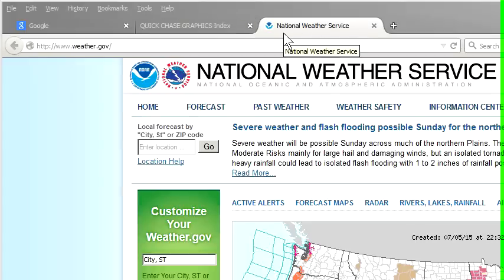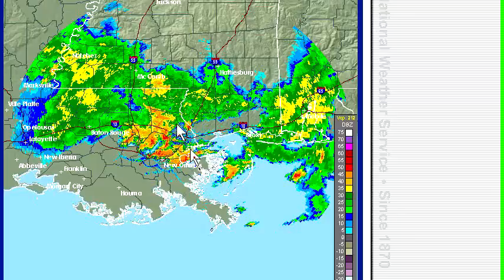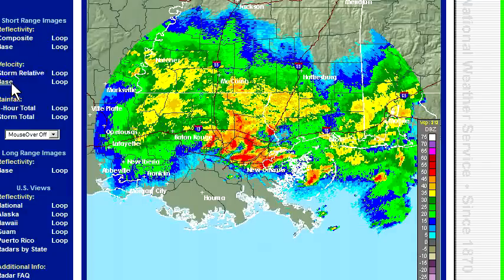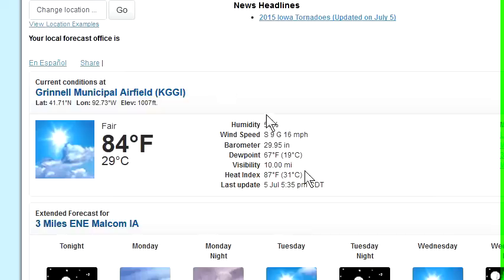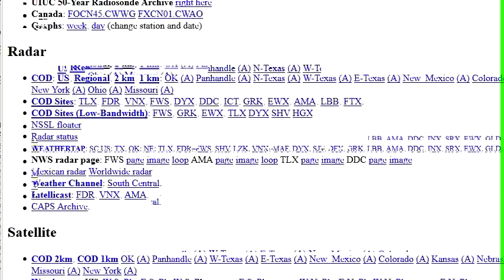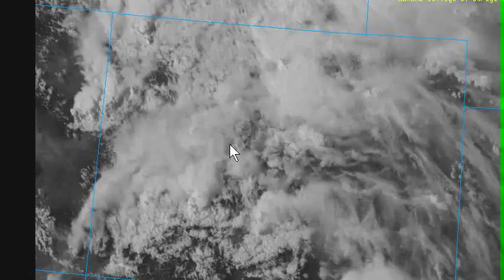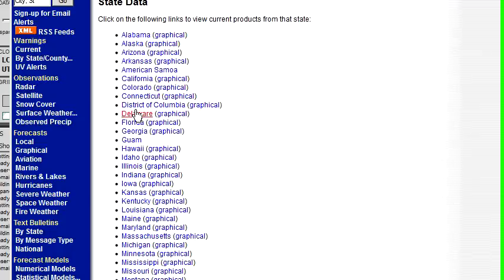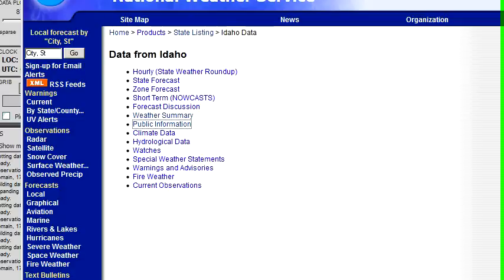How to find weather information online -- the basics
Tim Vasquez (former Air Force meteorologist, and writer for IFR Magazine and Weatherwise) breaks down the nuts and bolts of finding weather information online.  This video is at the beginner-intermediate level.